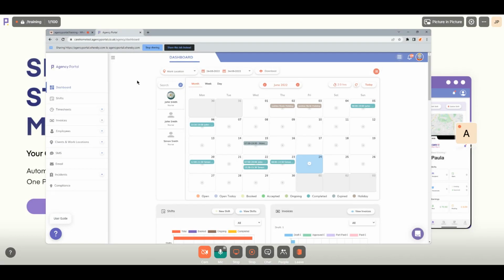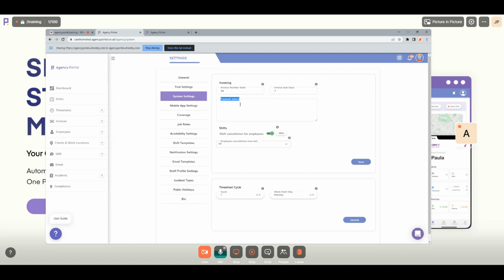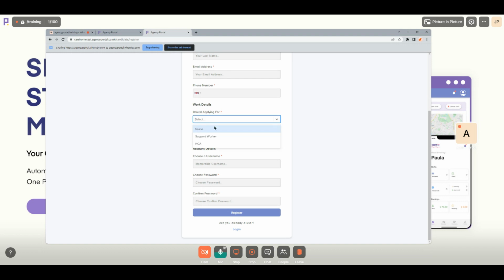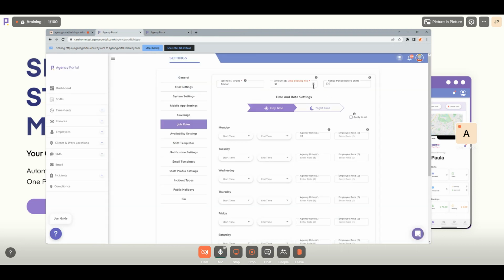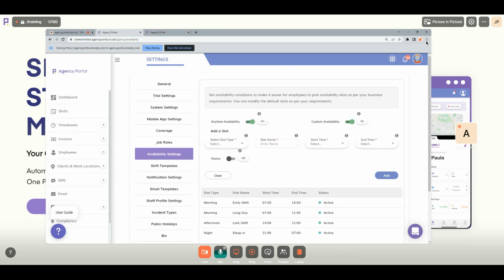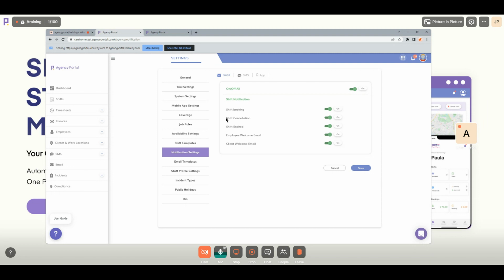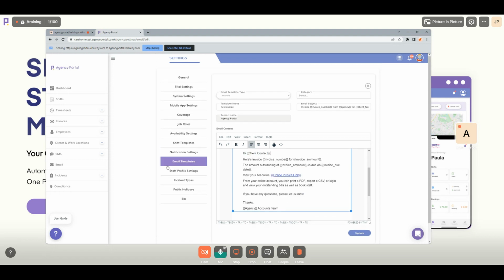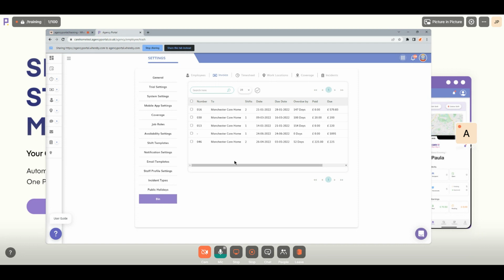Agency Portal Shift Management Settings Training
In this video, you will learn how to navigate and change the settings of your Agency Portal platform.

0:00-0:46 Introduction
0:47-4:52 General Settings and VAT
4:53-5:32 Trial Settings Breakdown
5:33-9:43 System Settings
9:44-11:24 Mobile App Settings
11:25-13:17 Coverage (Now Called 'Areas')
13:18-25:39 Job Roles (And Information The Clients Can View)
25:40-30:13 Availability Settings
30:14-31:54 Shift Templates
31:55-38:49 Notification Settings (And Text Messaging)
38:50-40:13 Email Templates
40:14-42:20 Staff Profile Settings
42:21-43:33 Incident Types
43:34-44:43 Public Holidays
44:44-46:54 Bin